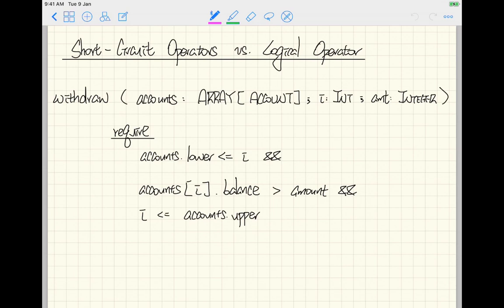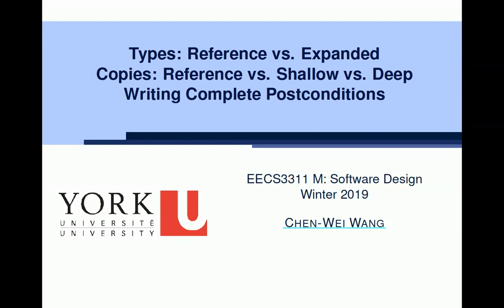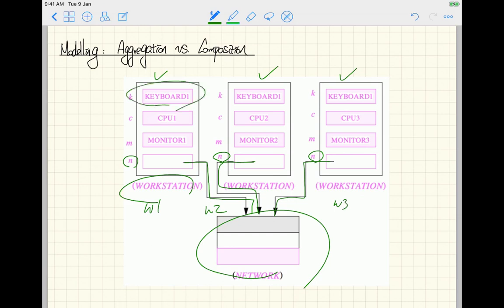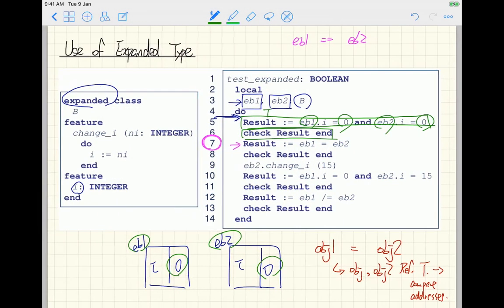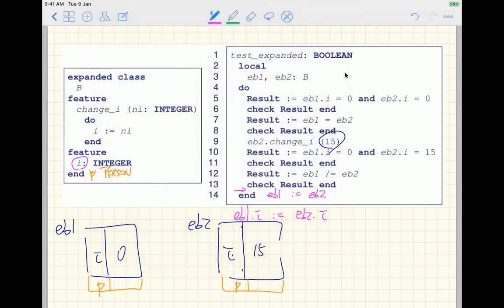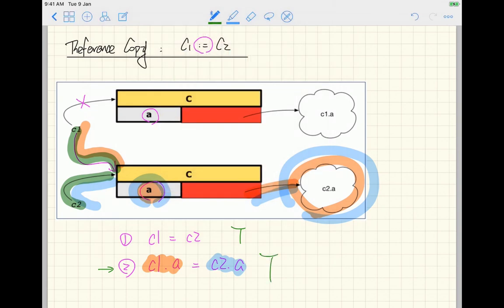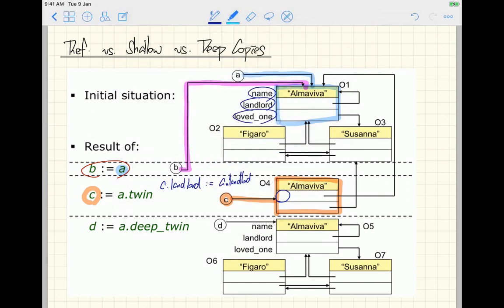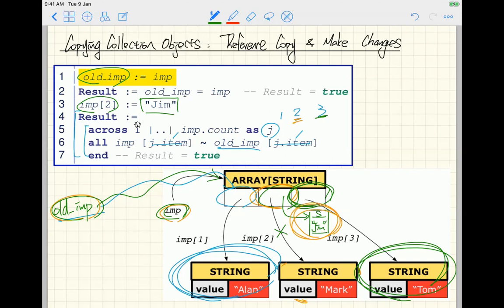EECS3311 2019 01 16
- Short-Circuit Operators vs. Logical Operators
- Expanded vs. Reference Types
- Reference vs. Shallow vs. Deep Copies